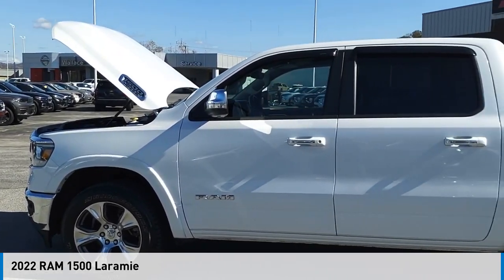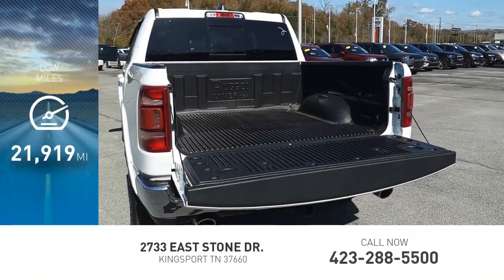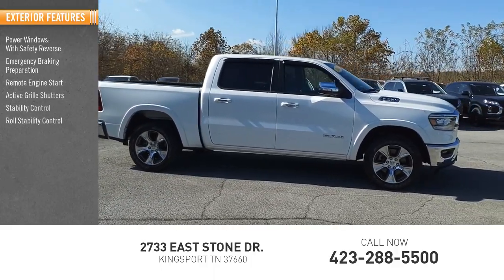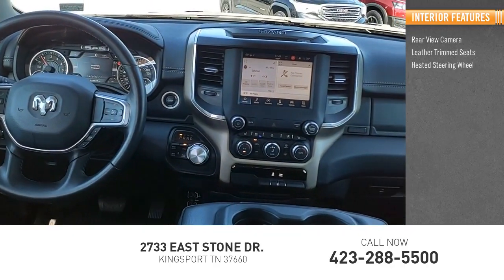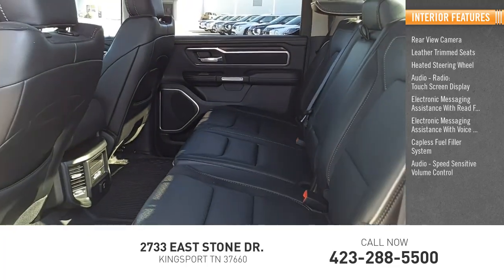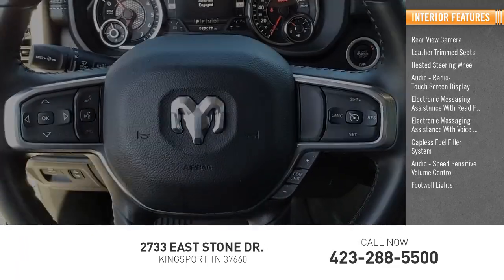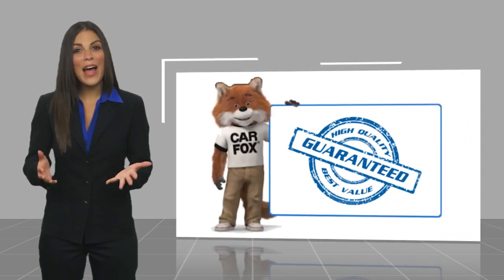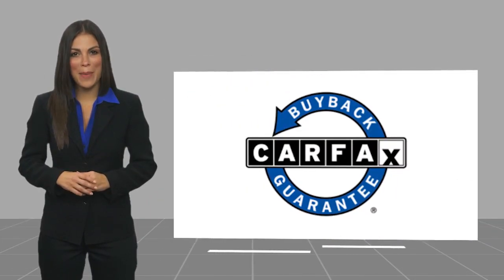2022 RAM 1500 Kingsport TN 7823P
2022 RAM 1500 Laramie

2733 East Stone Dr.

Ivory White Tri-Coat Pearlcoat 2022 Ram 1500 Laramie 4WD 8-Speed Automatic HEMI 5.7L V8 Multi Displacement VVT Recent Arrival!  Please contact our internet department with any questions @ (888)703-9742.